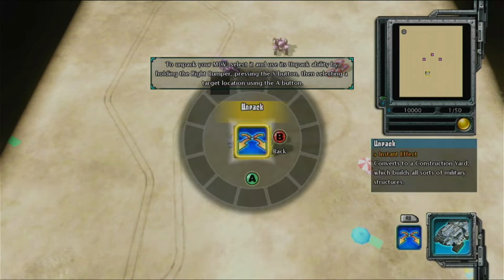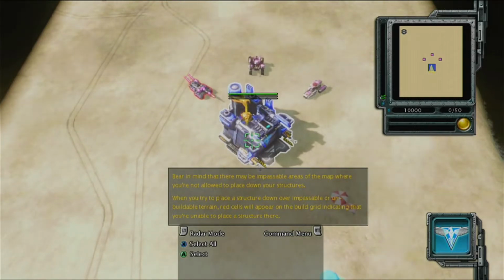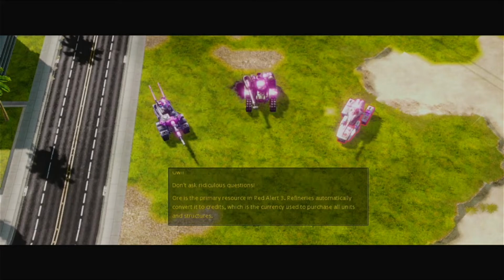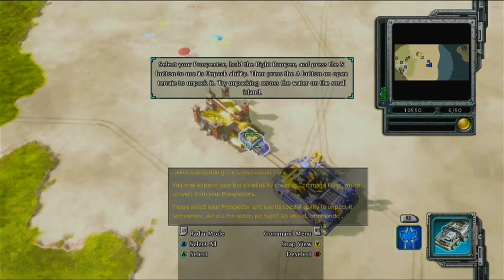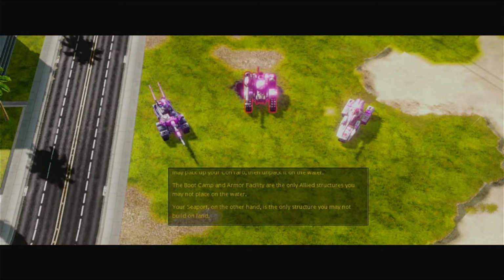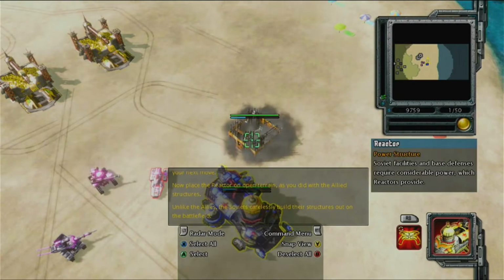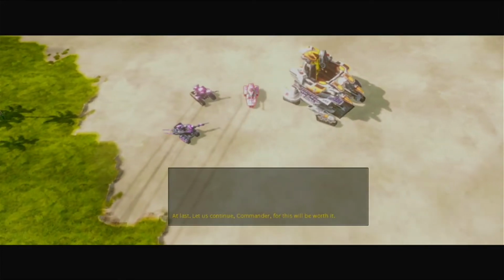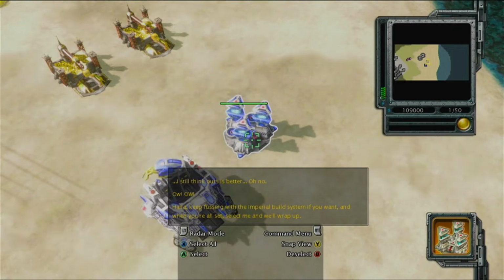C&C Red Alert 3, Best Tutorial on How to Build a Base, Xbox 360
An overview of how to construct a military bas as the Soviets, Allies , of Empire of the Rising Sun. Thrill to their unique building mechanics.